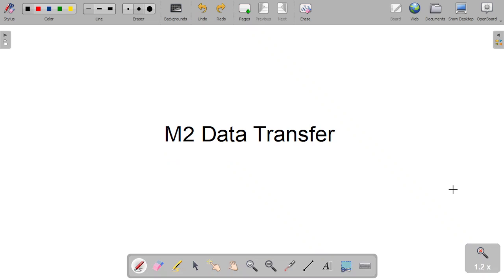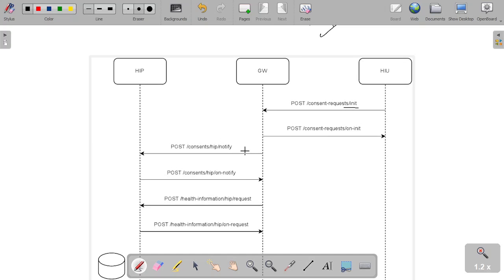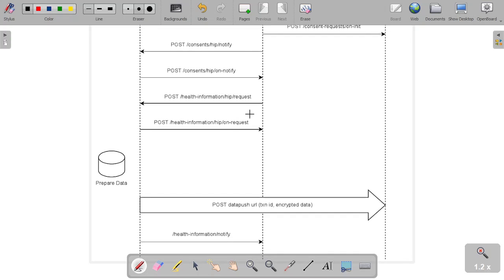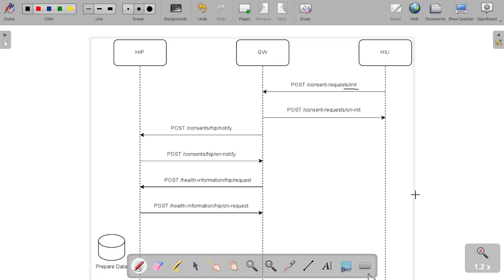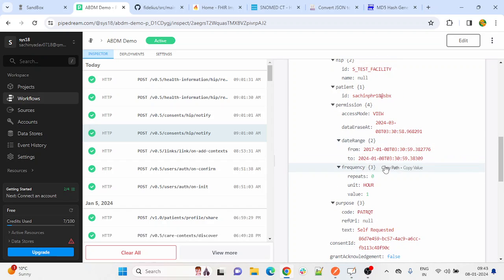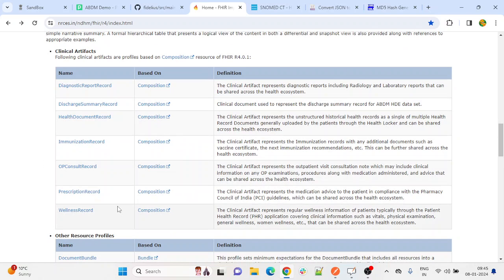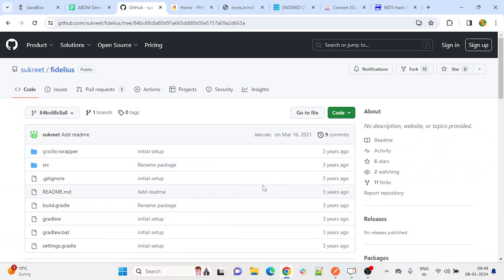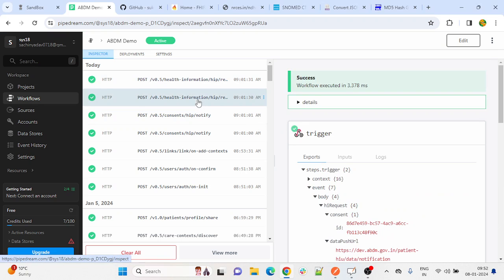Integrating with APIs of Milestone M2: Building HIP, 20 Dec, 2023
Session on expected functionality and integration of milestone M2 APIs